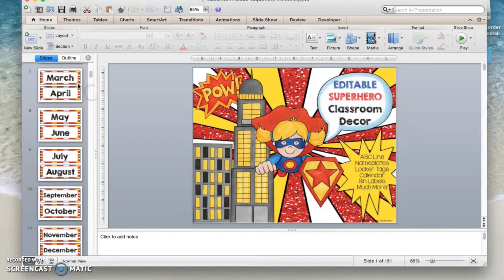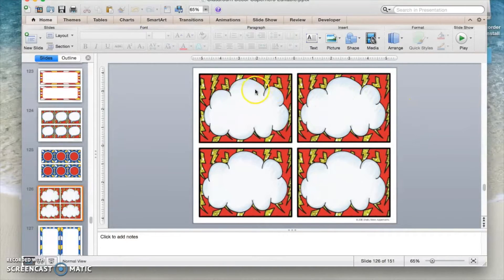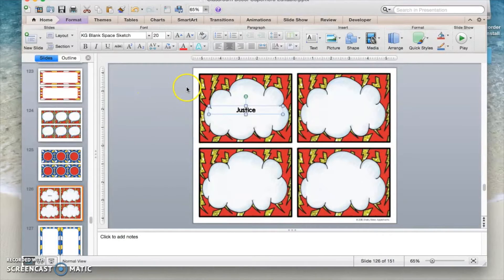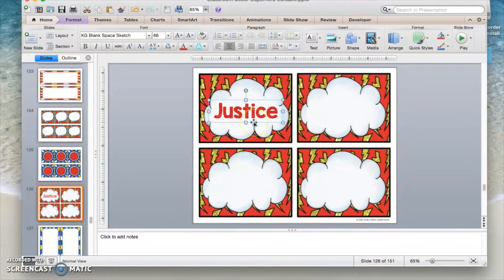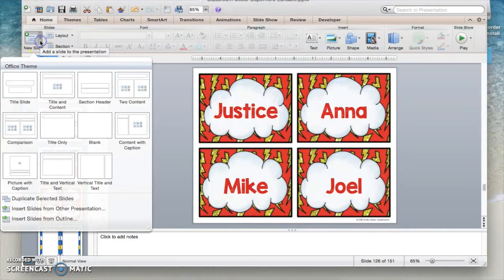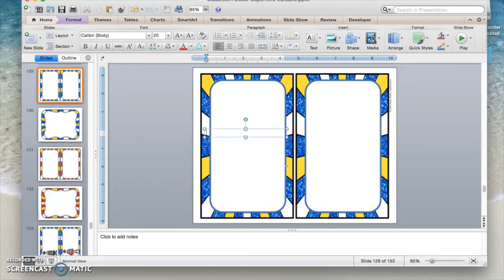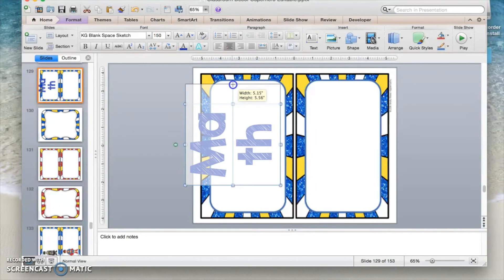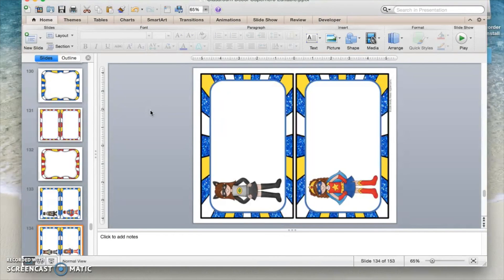How to Use Editable PowerPoint Files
Editable PowerPoints : Editable Classroom Decor : How to Use Editable Classroom Decor  This video is a how-to tutorial for using editable PowerPoint files, including editable classroom decor packets from my Teachers Pay Teachers store.  It's easy to label your own digital classroom decor!

Find my Superhero Classroom Decor and all my other editable files